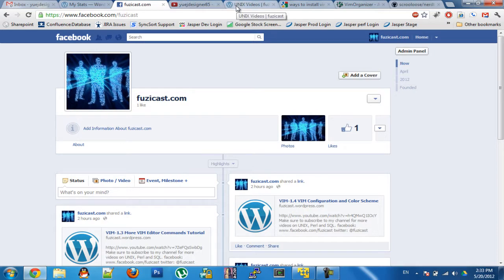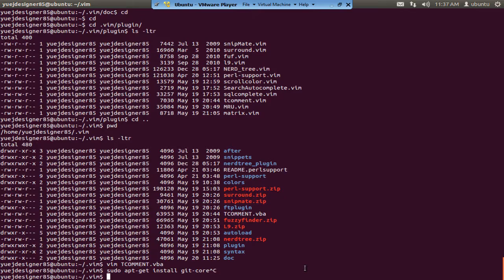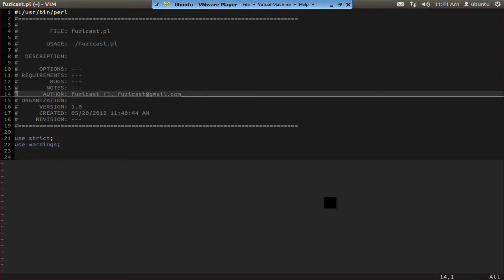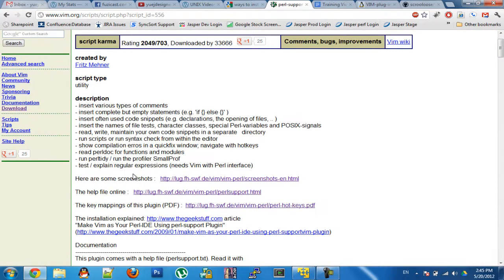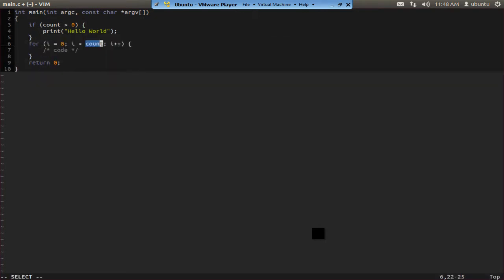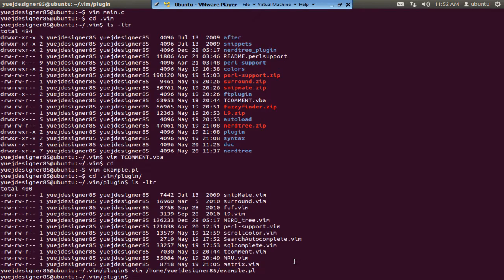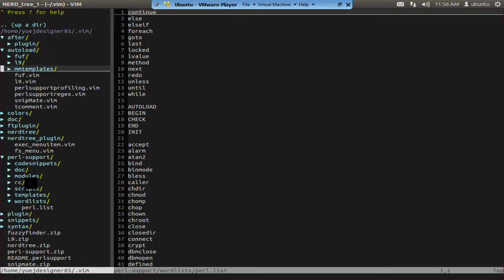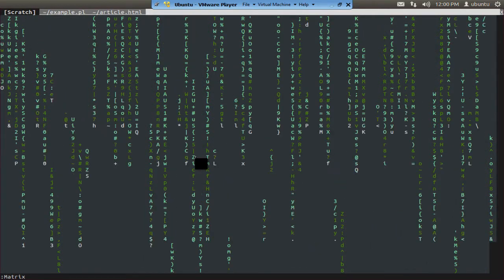VIM-1.5 VIM Plugin Samples and Installation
\isu - inserts a subroutine
\cfu - inserts subroutine header
\cfr - comment frame
\rr - save and quit and run
\cc - toggles comment current line

snipmate cannot use set paste, comment it out

highlight + gc - toggles multiple lines
gcc - toggles single line

:MRU - to see most recently used files

:FufFile - quickly find the file you want

:NERDTree - opens up file tree
enable mouse=a to be able to click around
? for more shortcuts, ? again to return
t - open in new tab, go to new tab
T - open in new tab
i - open in split screen
enter or o to expand directory
:Bookmark bookmarkName
B toggles list of bookmarks
q - to quit NERDTree

:Matrix